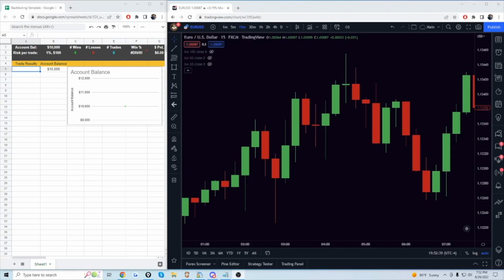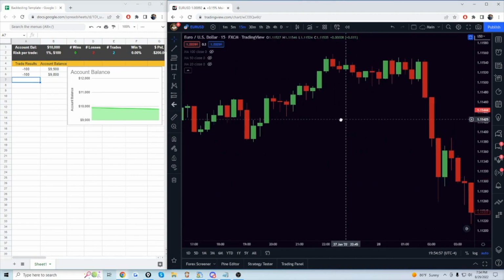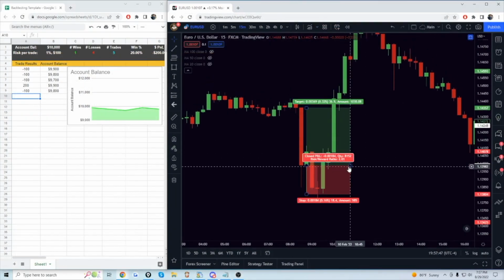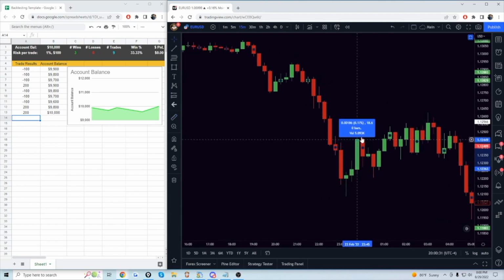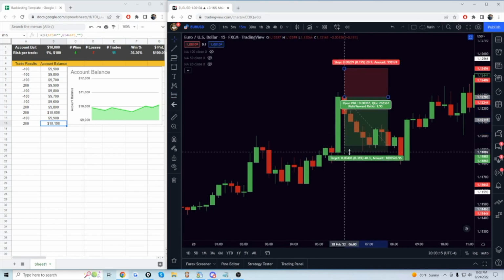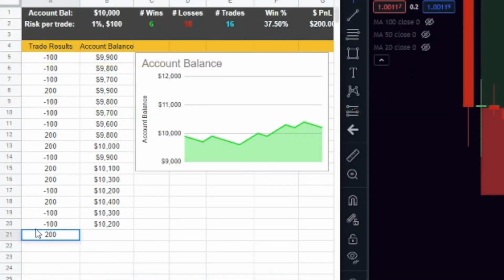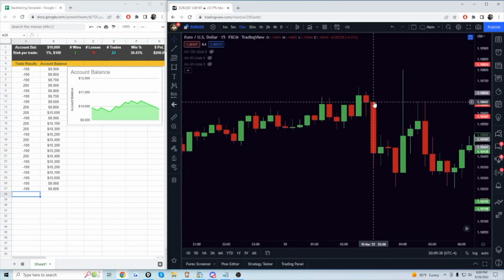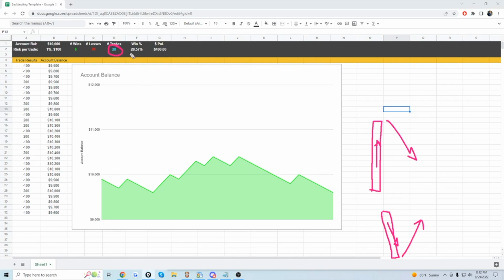I TESTED A Forex NEWS Trading Strategy! (NFP, FOMC, CPI, etc)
Please be aware of impersonators online: Nick (or any other A1 Trading Company employee) does not message people directly asking for payment. Please be aware of impersonators and do not send money to any account that is not listed on our website.